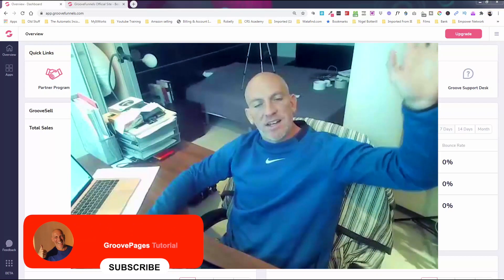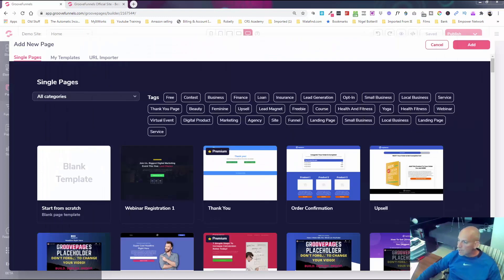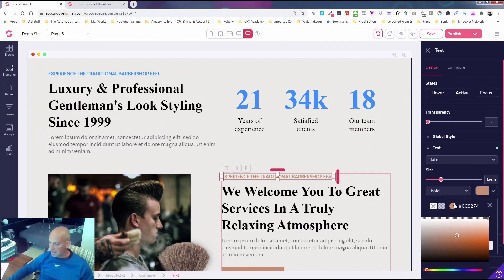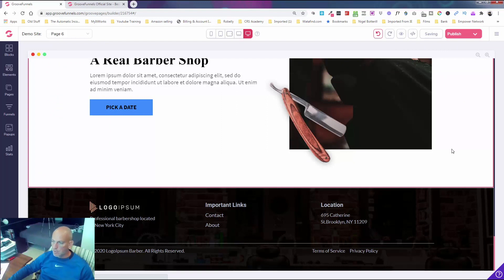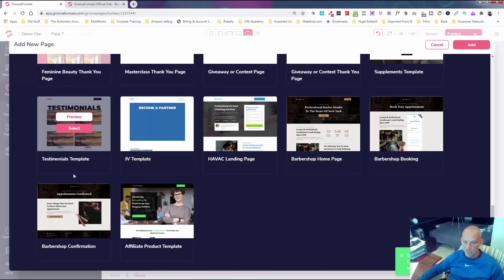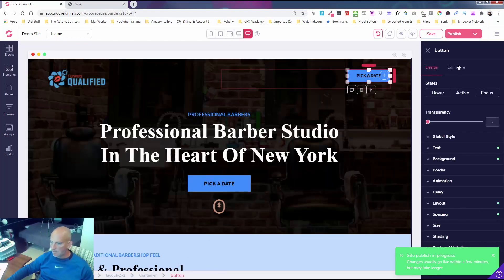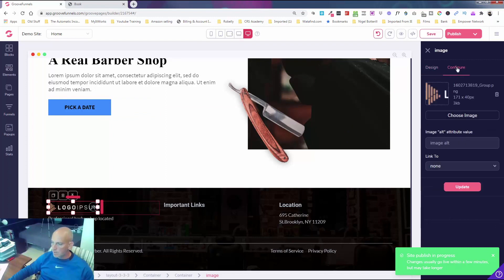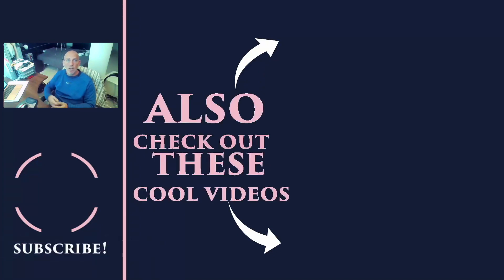How To Build A Website For Free In Under 1 hour - Free Website Builder Software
★★★ Lock in your FREE lifetime access account and my $2000+ bonuses

In this video I show you how To Build A Website For Free In Under 1 hour - Free Website Builder Software

Since the launch of GroovePages by Mike Filsaime myself and my team have been building websites and funnels for clients all over the world.

How To Build Your Website/Store in GrooveKart And Also Add Products To Be Dropshipped From AliExpress
How To Set Up And Add Products From Dropified to Your Website/Store in GrooveKart Even if you Have No Experience
GrooveFunnels Grand Opening +7 bonuses you didn't know you needed & FREE 14 Day Groove A Thon

Translated titles:
Cómo crear un sitio web gratis en menos de 1 hora-Software gratuito para crear sitios web

So erstellen Sie eine Website kostenlos in weniger als 1 Stunde-Kostenlose Website Builder-Software

Comment créer un site Web gratuitement en moins d'une heure-Logiciel gratuit de création de site W

1 घंटे के अंदर मुफ्त में वेबसाइट बनाने

如何在1小時內免費構建網站-免費網站構建器軟件

Cara Membuat Situs Web Gratis Dalam Waktu Kurang Dari 1 jam-Software Pembuat Situs Web Gratis

Come costruire un sito web gratuitamente in meno di 1 ora-Software per la creazione di siti web grat

1時間以内に無料でウェブサイトを構築する方法-無料のウェブサイトビル

1 시간 이내에 무료로 웹 사이트를 구축하는 방법-무료 웹 사이트 빌더 소프

Как создать веб-сайт бесплатно менее чем за 1 час-Беспл